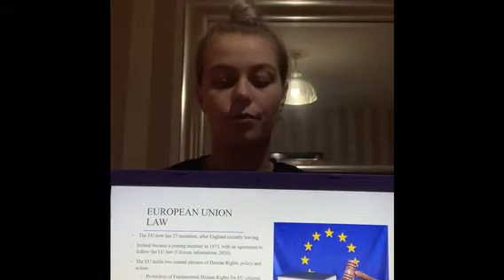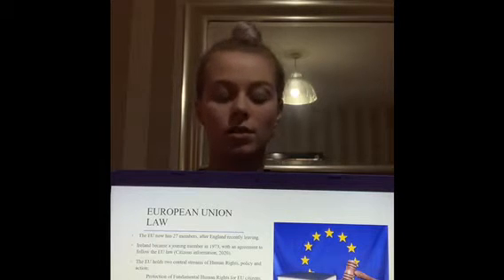Group 5 - Rebecca, Robyn, Lisa, Martha and Ciara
Legal Studies group presentation